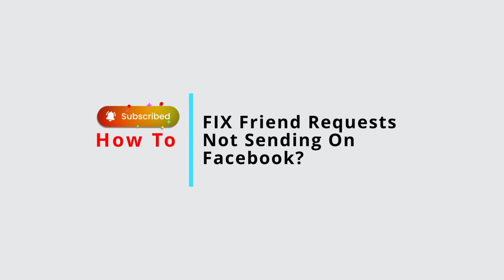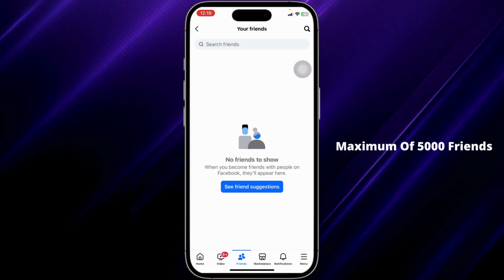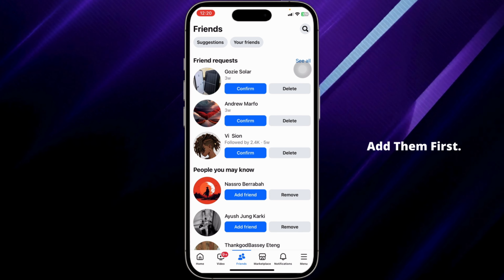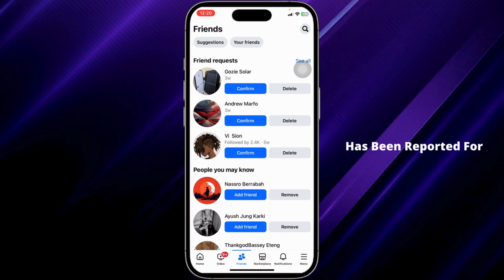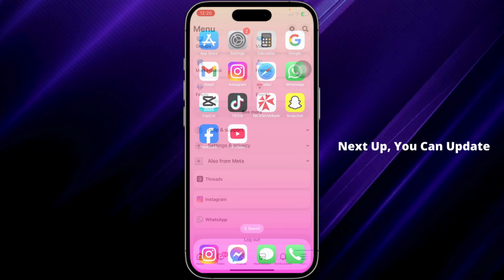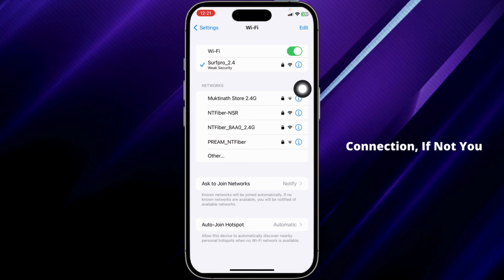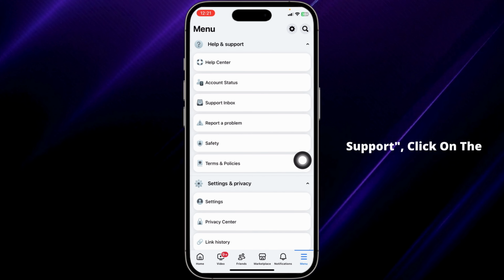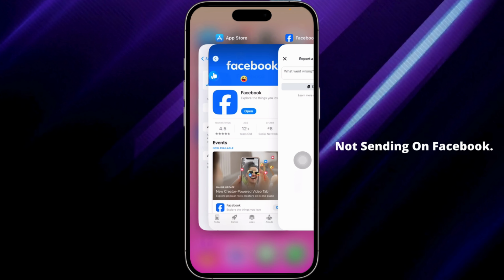How To FIX Friend Requests Not Sending On Facebook?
Having trouble sending friend requests on Facebook? This step-by-step guide for 2025 will show you how to fix Facebook friend requests not sending, whether it's due to privacy settings, restrictions, or account issues.

What You'll Learn in This Video:
✅ Why Facebook won’t let you send friend requests
✅ How to check if you’ve reached the friend request limit
✅ Fixing issues with privacy settings & account restrictions
✅ How to unblock friend requests if Facebook has restricted you

Keywords for SEO Optimization:
fix Facebook friend requests not sending, can’t send friend request on Facebook, why can’t I add friends on Facebook, unblock friend requests Facebook, Facebook friend request limit 2025, Facebook friend request not working, fix Facebook account restrictions, Facebook privacy settings, enable friend requests Facebook, Facebook error adding friends.

Facebook restricts friend requests in certain cases, and this guide ensures you can fix the issue and start adding friends again.

Chapters:
0:00 - Introduction
0:10 - How To FIX Friend Requests Not Sending On Facebook?